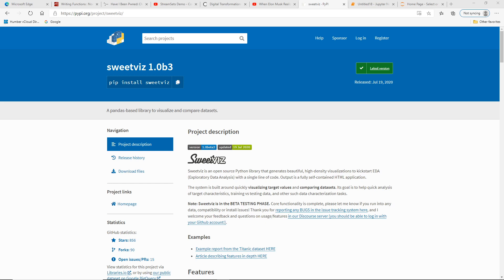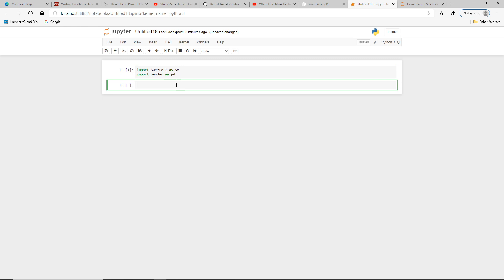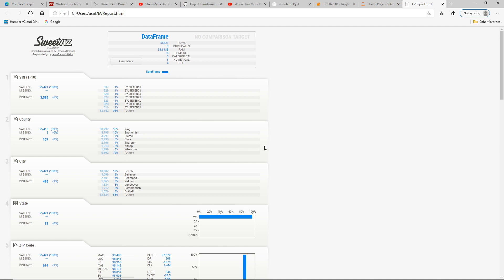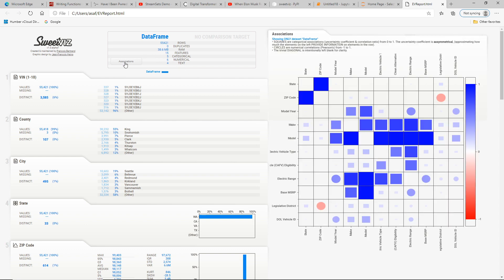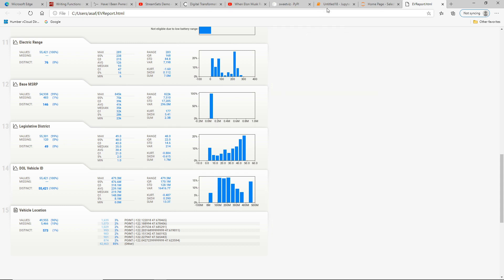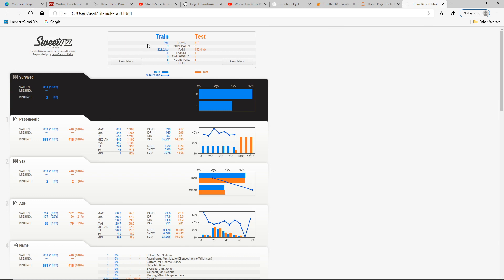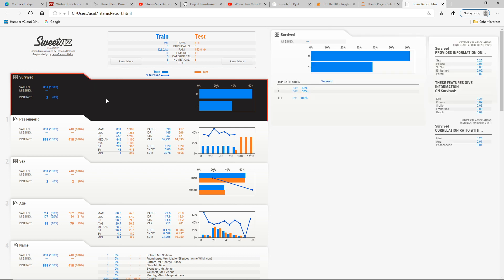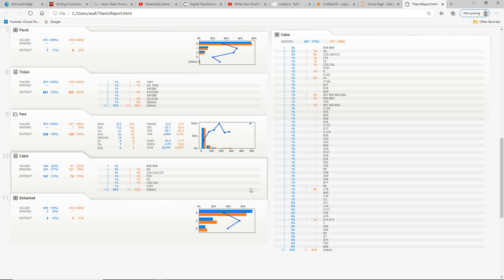SweetViz EDA (Exploratory Data Analysis)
SweetVIZ is an open source Python library for data visualization and easy EDA (Exploratory Data Analysis) with just two lines of code.